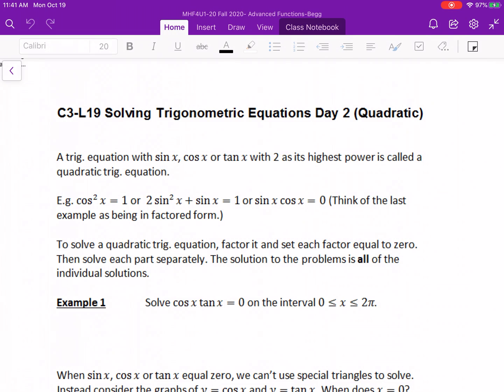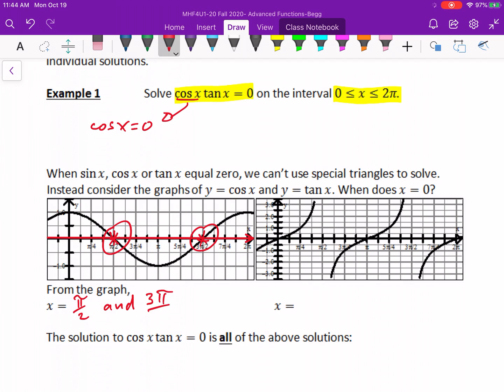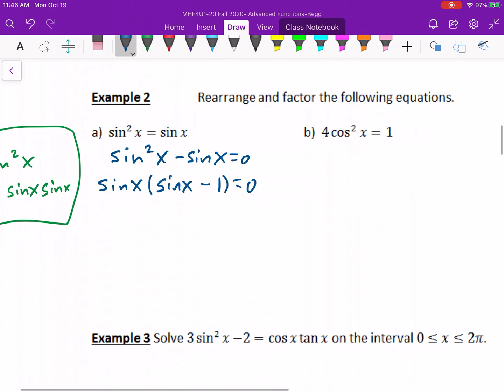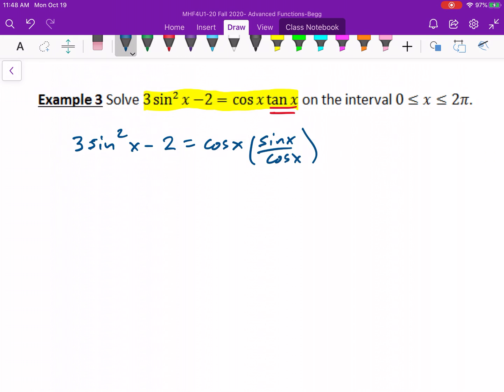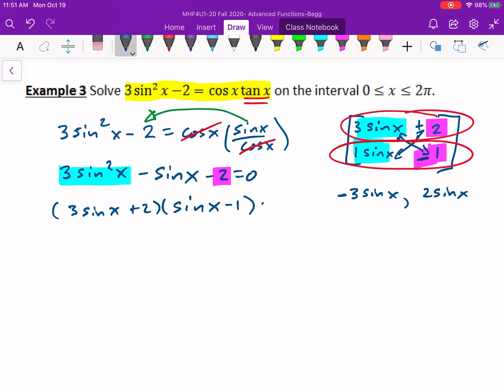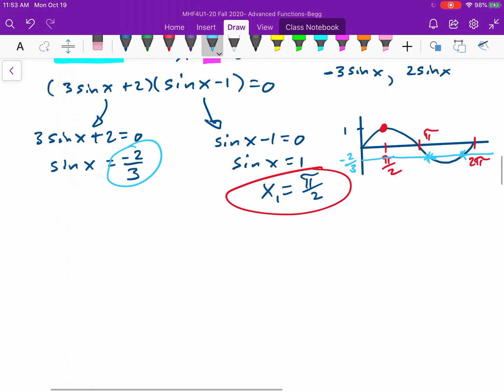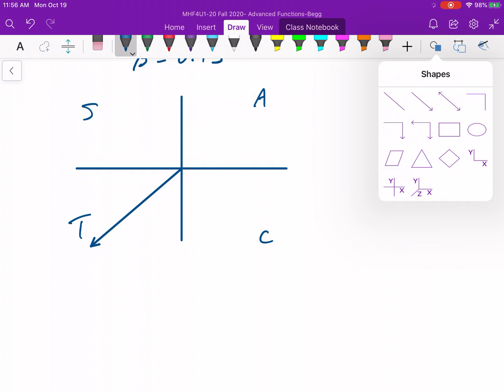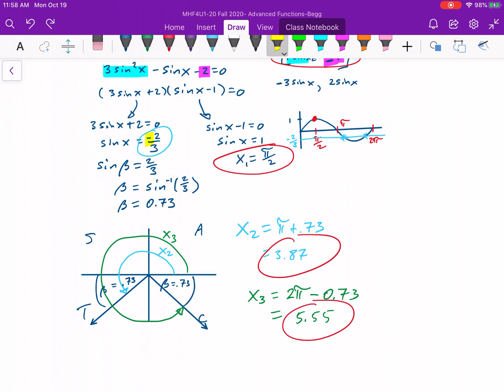MHF4U1 C3L19 Part 2 Solving Quadratic Trigonometric Equations